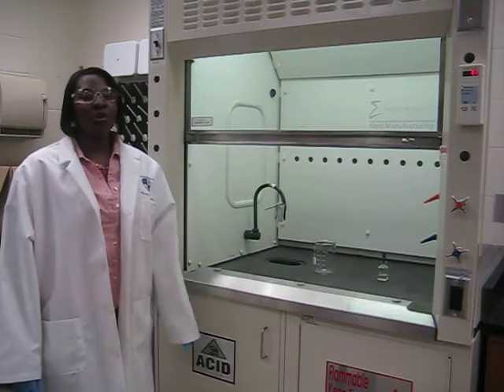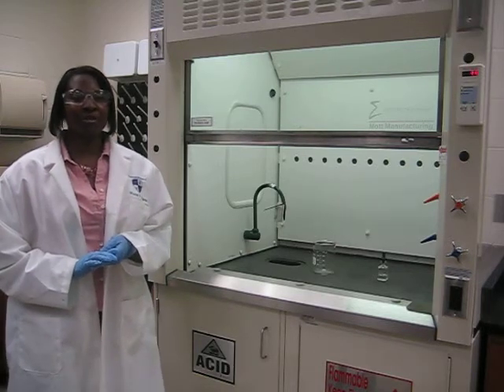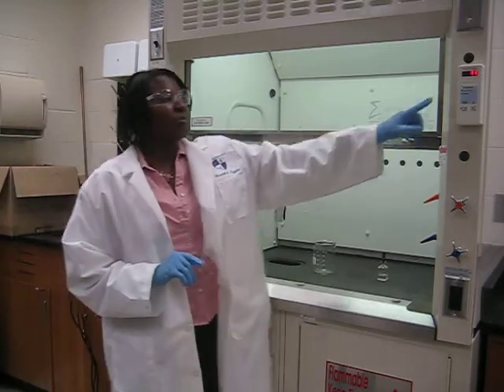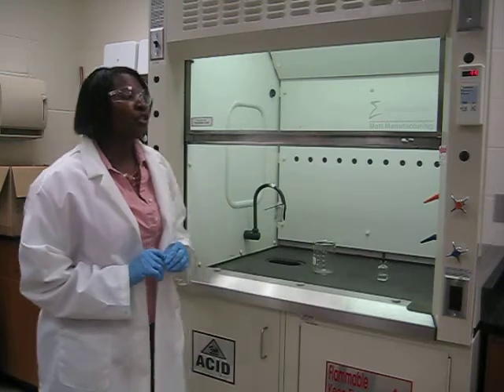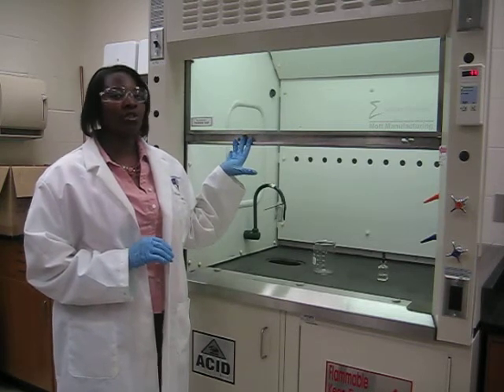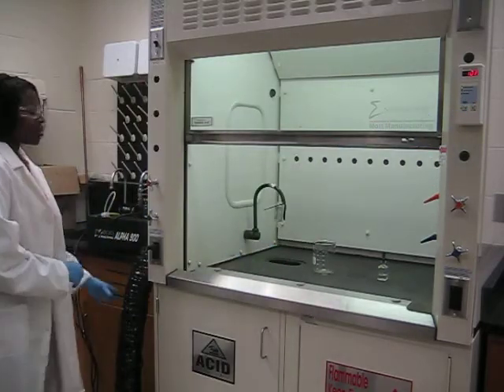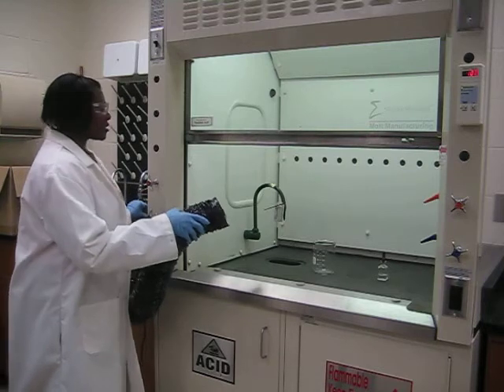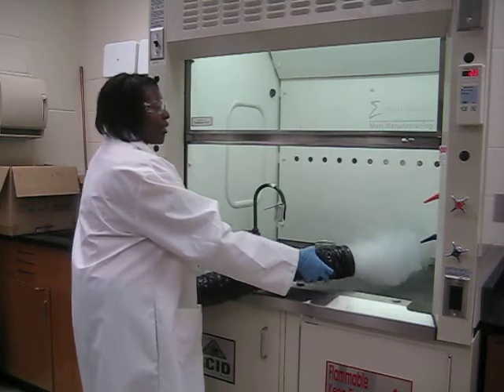Fume Hood Safety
Overview of Laboratory Fume Hood Safety